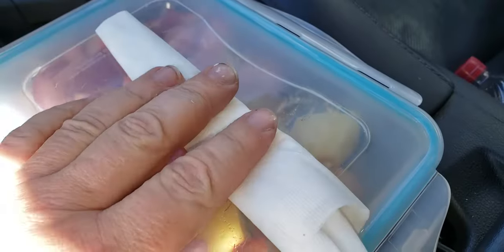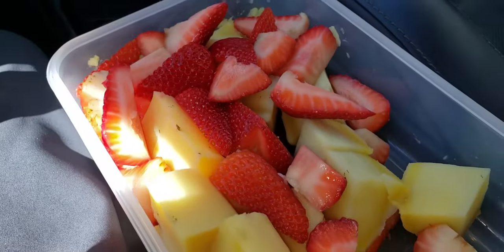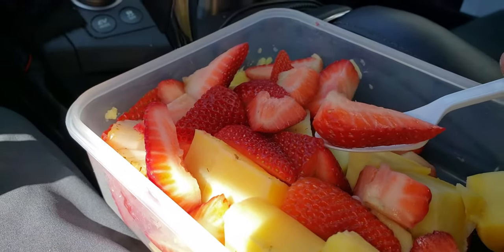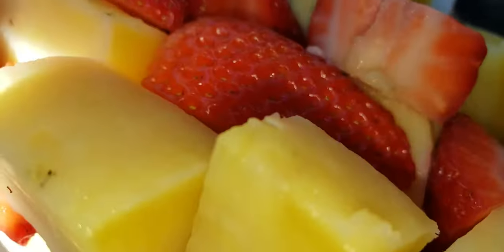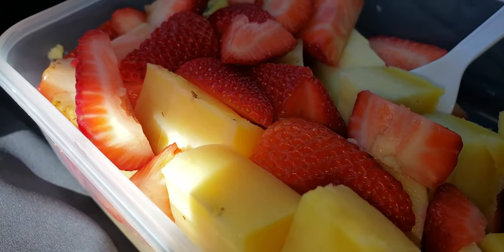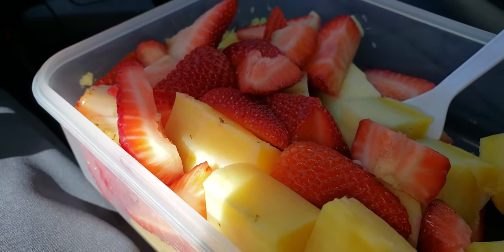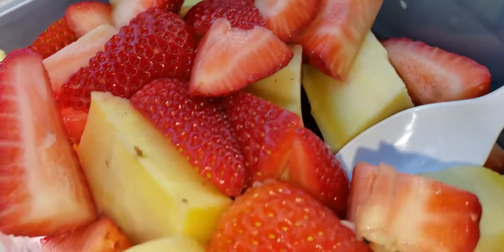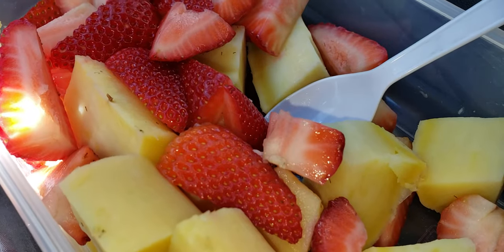I ditched Keto 🥑 for Potato 🥔 What's next...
Starting weight:      211.4 Lbs
Current weight: 201.2 Lbs

Don't trust keto oil salesmen!  They are full of it.

In this video I practice Dr. John Mcdougall starch solution diet.

After years on keto I decided to try a no-fat diet for weight loss.

Years ago, when I was on standard human diet, I decided to lose weight.

I watched many diet documentaries and lectures, including The starch solution.

Unfortunately,  I got convinced by keto advocates to choose Keto as the way to go.

It didn't make sense,  so I studied macros and measurements,  kept the food diary and weighted my food in the recipes to comply with the diet.

I wasted money on ketostix and bacon.

I probably even reduced my body's insulin response by limiting carbs, because every time I went off keto, I gained a bit more weight.

If I learned one thing on potato diet, is this:

carbs don't make you hungry every 2 hours if you go with starchy vegetables like potatoes.

After the years of being on keto, I switched to Mcdougall starch based diet.

Worst things about ketogenic diet in my experience:

1. Hypertension
2. Getting over daily calories limit because of calorie density of keto friendly foods
3. Lies of self-appointed keto deciples about "the fat dosen't make you fat if you don't eat carbs". Fat does get you fat.
4. Doesn't make sense.
5.Keto doesn't work for me.

This is a list of things that made me look at what use to make sense to me before I discover keto:

Boiled food has less fat then fried food.
Not everything is better with bacon
Sweet pastries make you fat.
Coffee with butter is stupid, no matter how bullet proof it is.
Your breath doesn't have to smell like rotten meat 24/7 to lose weight
My ancestors didn't drink coconut oil
You don't have hunger attacks 2 hours after eating potato and sugar rush 30 minutes after eating banana, although I still not gonna eat bananas,  too many calories.
I can keep going with this list, but it's boring.

Here is the diet based on my 2 favorite foods: Potatoes and Tomatoes.

My infrared oven:

Butter Dish with Clear Lid:

Cheap Keto Stcks, USA:

Earl grey tea:

Raspberry Black Tea:

This is my sweetener:

My plastic infrared oven:

Glass Electric Tea Kettle:

Bacon grease stainless can with strainer:

Best American paper napkins:

My favorite Macadamia nut oil:

My Sous Vide (water oven):

My blender:

My Electric Water Kettle, 34 oz:

My countertop electric infrared stove (burner):

My favorite coconut oil:

My favorite coconut flour:

beef Tallow( beef lard):

12 inch tweezers:

Self stirring mug:

Countertop Rotisserie Oven:

Sous vide from the video, water oven:

Equipment for brewing kombucha:

Brieftons Glass Water Bottles: 6 Pack, 18 Oz, Stainless Steel Leak Proof Lid:

MSI Montauk Black 12 in. x 24 in. Gauged Slate Floor and Wall Tile:

VIVOSUN Durable Waterproof Seedling Heat Mat Warm Hydroponic Heating Pad 10" x 20.75":

Bellemain 5" Stainless Steel Kitchen Funnel Removable Strainer:

Cakie Digital Meter, 0.01 High Accuracy Quality 0-14 Measurement Range:

2 Pack - 1 Gallon Glass Jar w/Plastic Airtight Lid, Muslin Cloth, Rubber Band - Made in USA, Wide Mouth:

Poseymom KOMBUCHA Tea CULTURE (Large SCOBY With almost a cup of Strong STARTER TEA:

Ketoandme.com